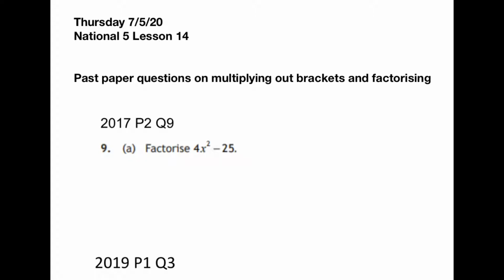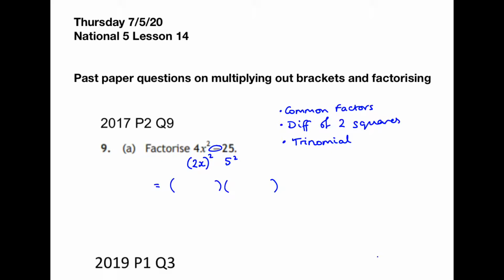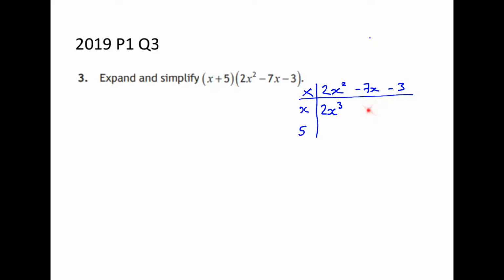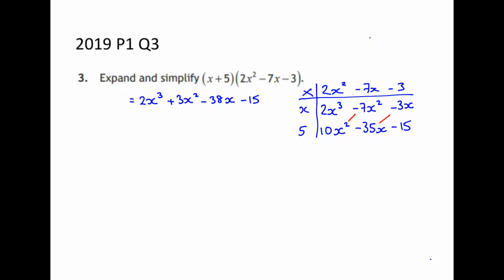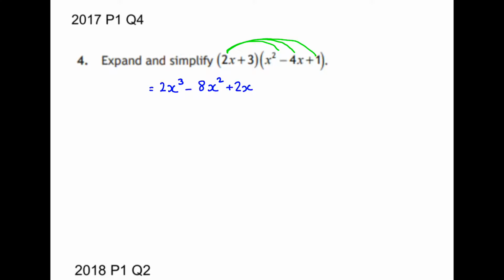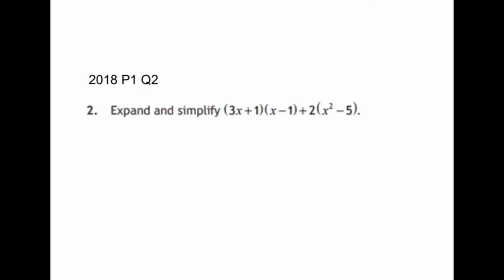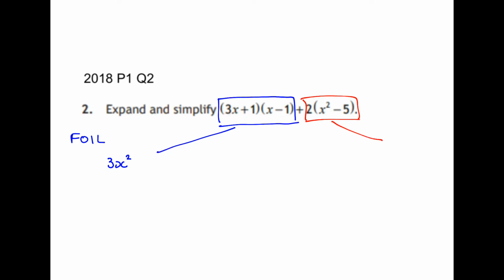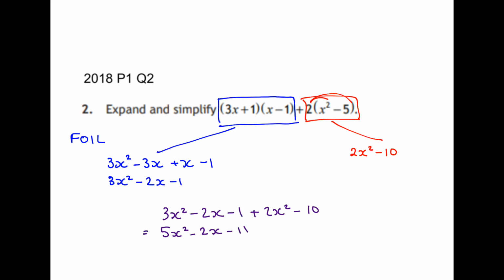National 5 Lesson 14: Thursday 7/5/20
Exam questions on brackets and factorising